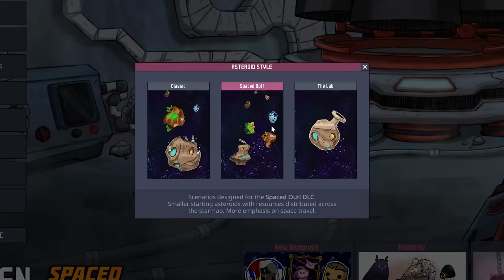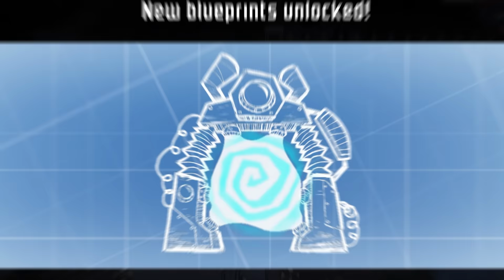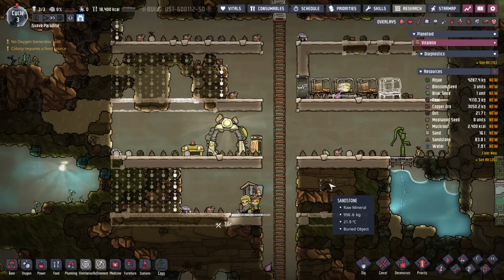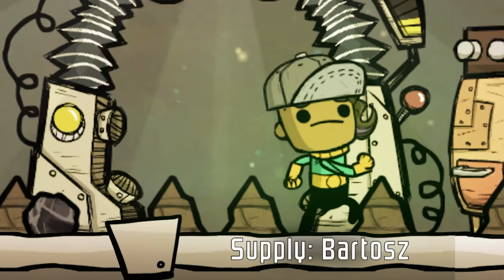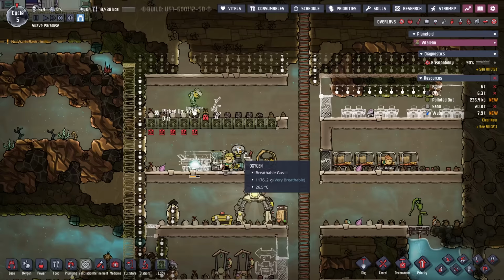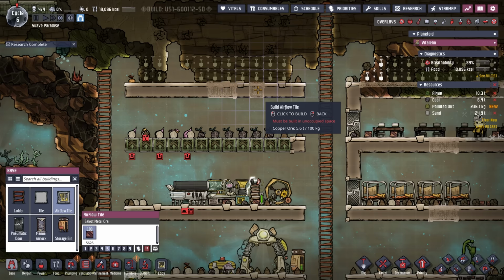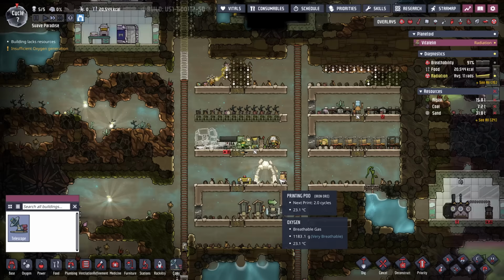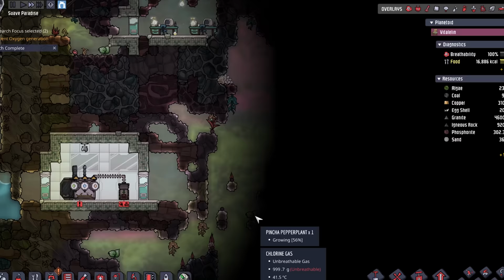How to Survive on an Unforgiving Asteroid in Oxygen Not Included #1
We're back with Oxygen Not Included (Spaced Out), one of my favourite ever games. Can we survive the harsh unknown world and expand to more asteroids? Enjoy! :-)

➤Oxygen Not Included:
TBC

❗IMPORTANT INFO:
➤All Music in game
➤Images by wayhomestudio on Freepik